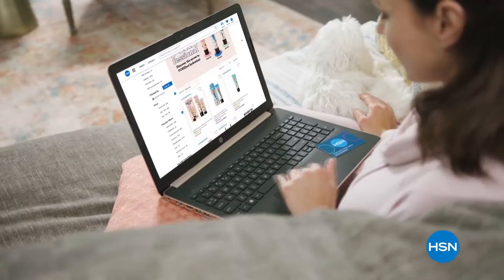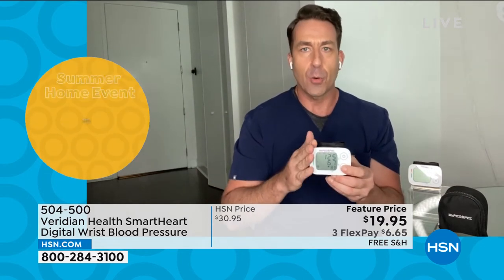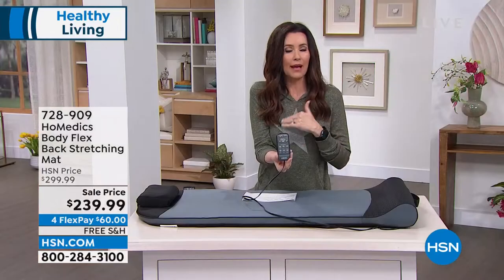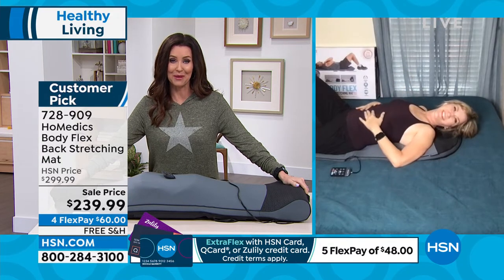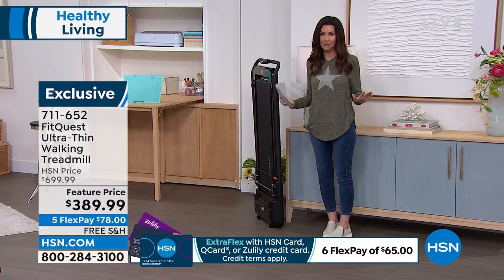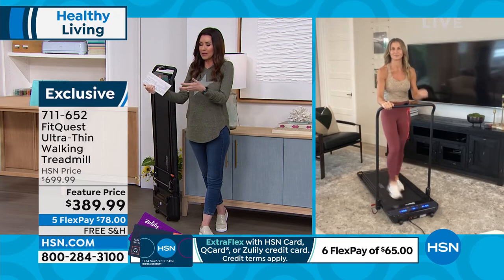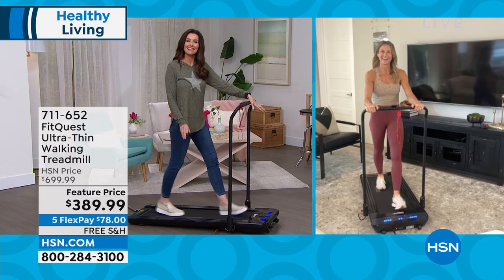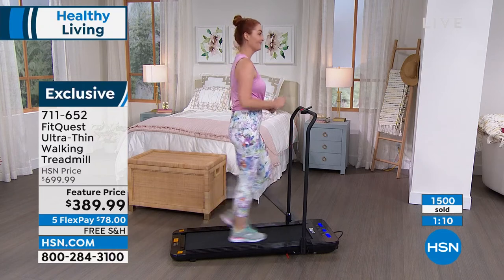HSN | Healthy Living featuring FitQuest 05.07.2022 - 03 PM